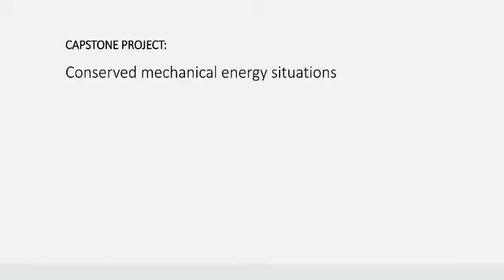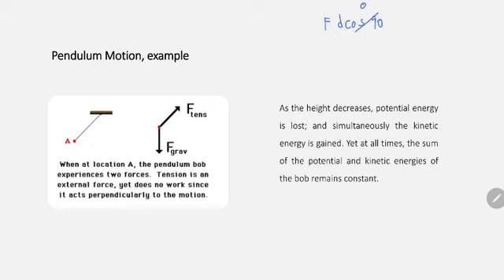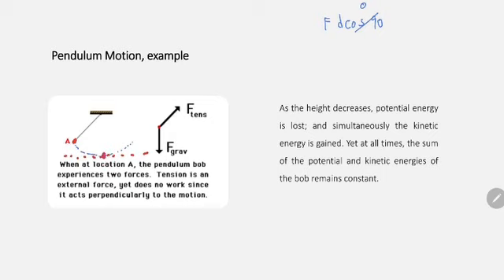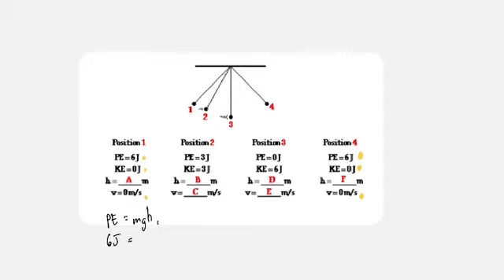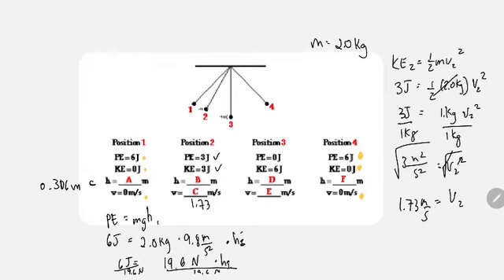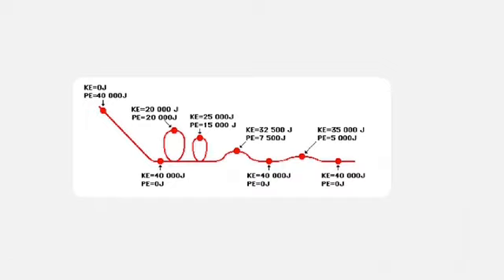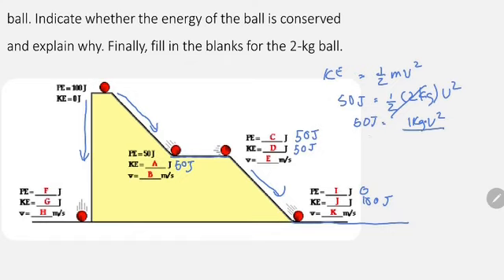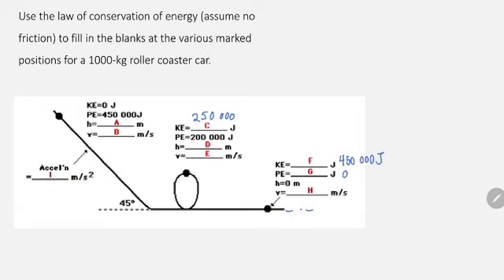[8] Mechanical energy is conserved | GP1